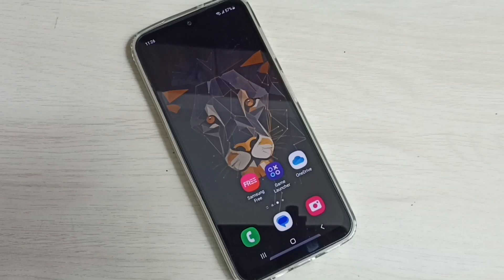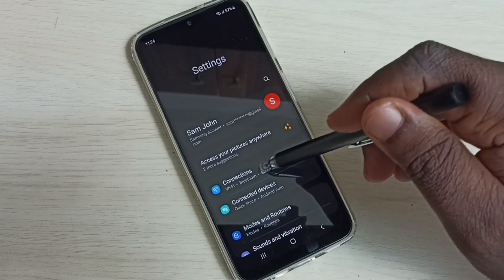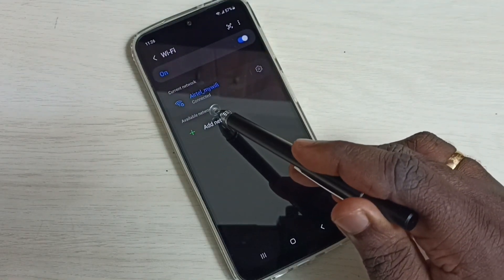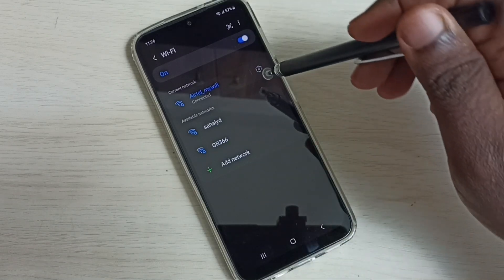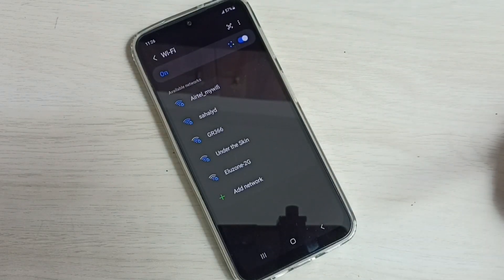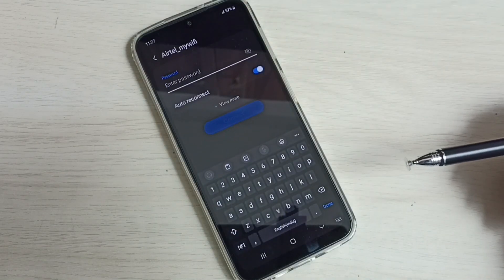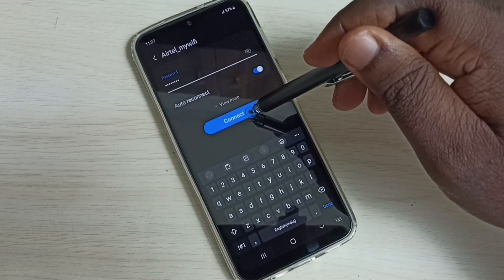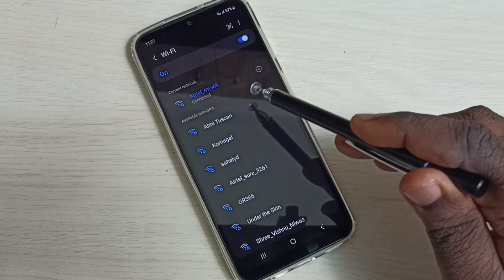Samsung Galaxy M34 5G : How to Change WiFi password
Samsung Galaxy, Samsung, Android, Mobile, Phone, Smartphone, Samsung Mobile Phone, M34 5G, M34